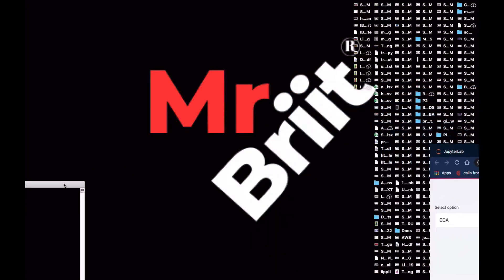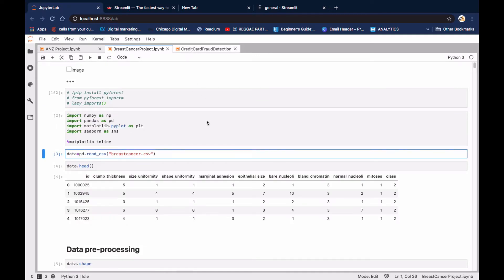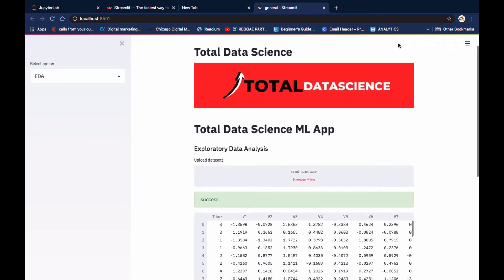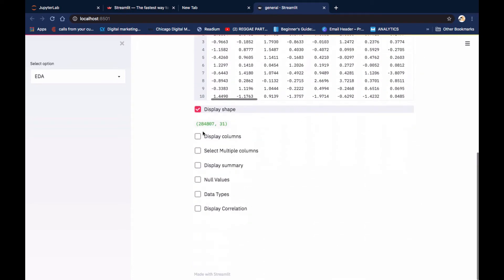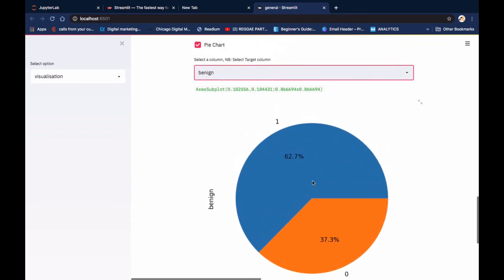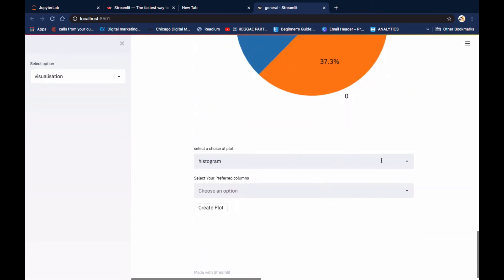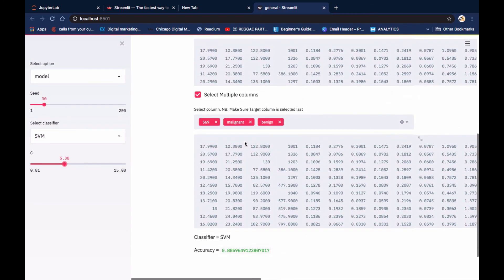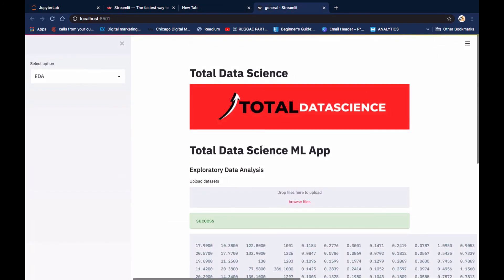(DEMO)Introduction to STREAMLIT for beginners-Building Machine Learning App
Learn How To Build Streamlit Apps For Your Machine Learning Projects
Moving your machine learning code from your Jupyter Notebook to deploy for stakeholders to access is a crucial task of every machine learning engineer.
In today's video, we will see a demo of how we will deploy our machine learning code from our jupyter notebook by building an interactive web app that can be accessible by our team managers and every stakeholders.

In the subsequent videos, you will learn how to build a more robust streamlit App for your Machine Learning models.